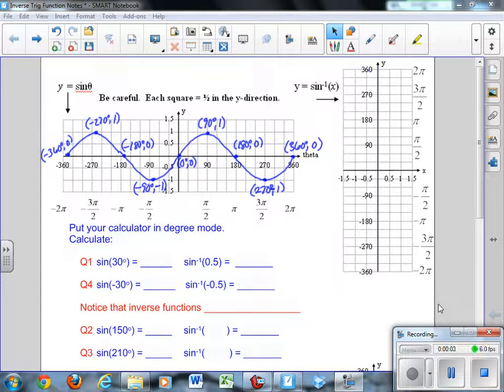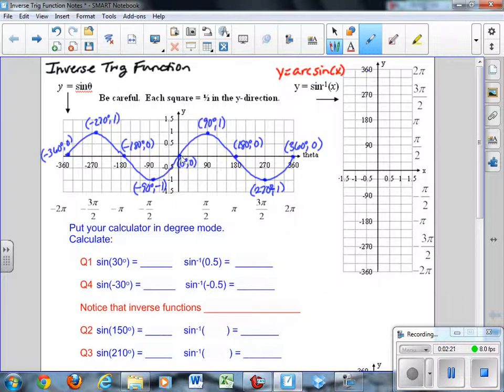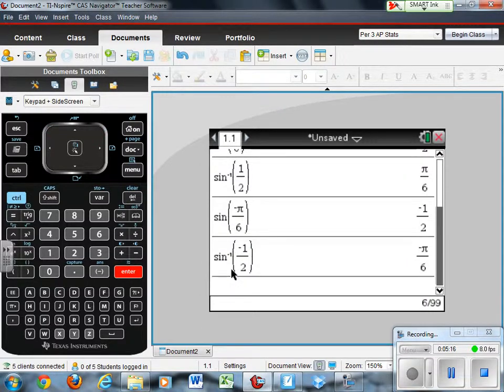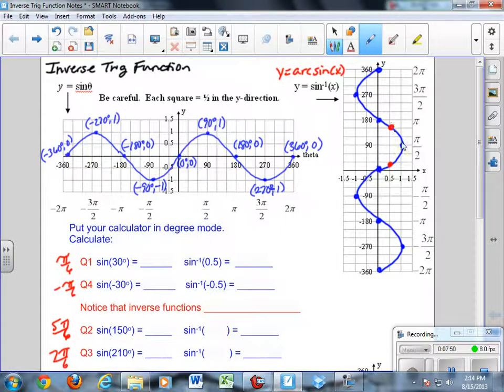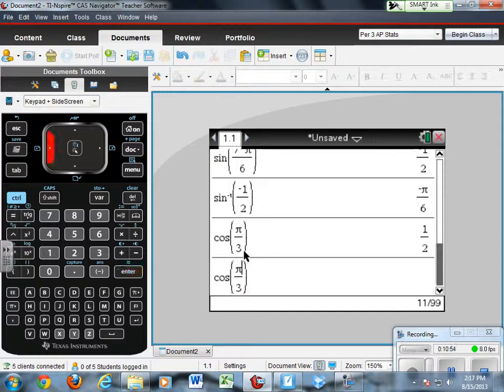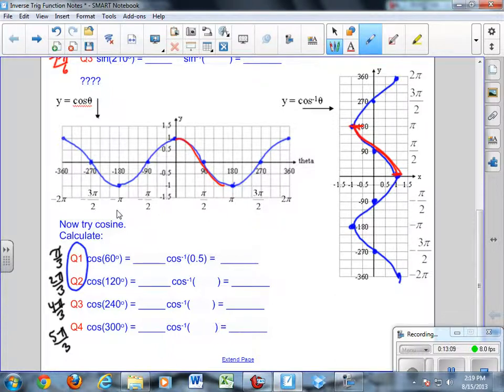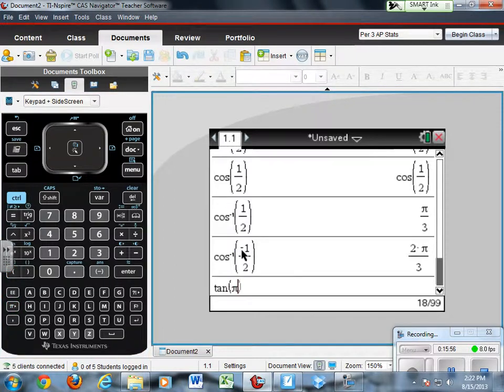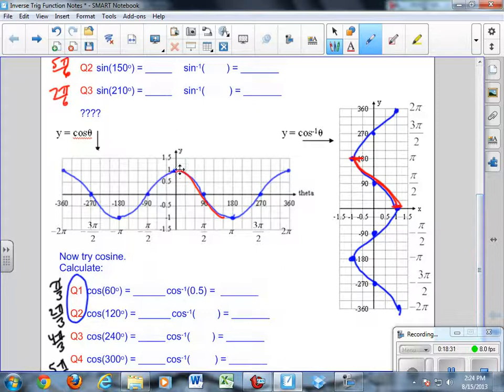Inverse Trig Function Graphs 1st part of notes)